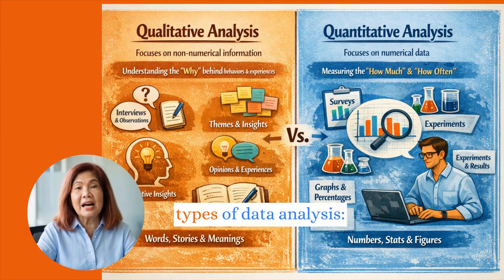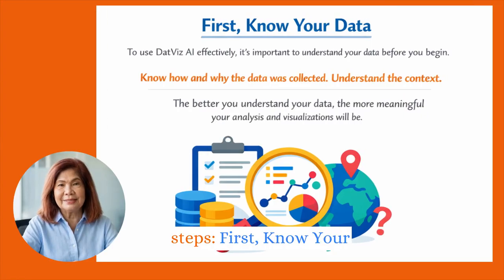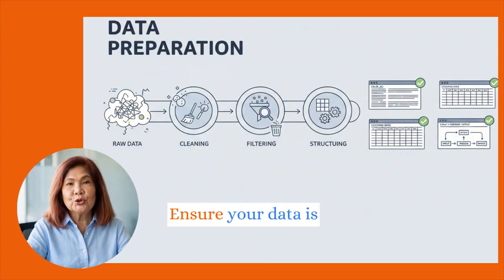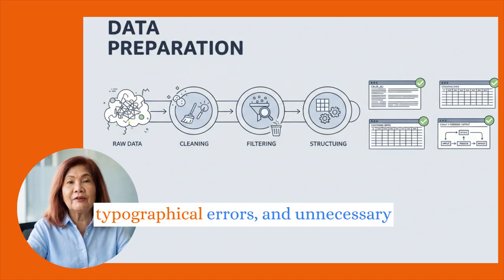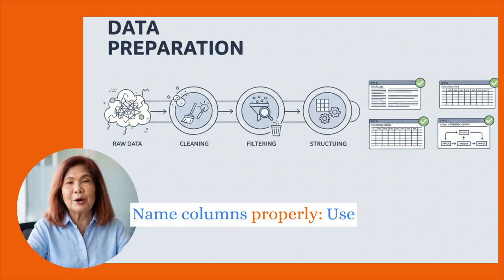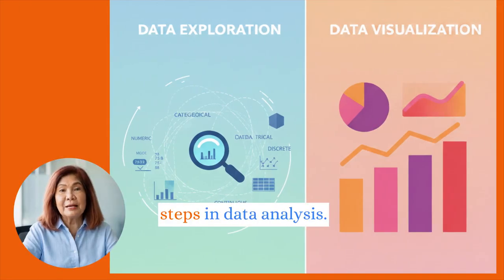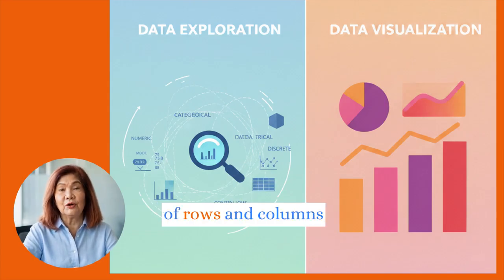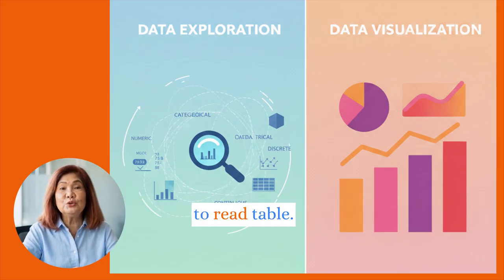How to Use DatViz AI 720p caption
A tutorial on data analysis and how to use DatViz AI